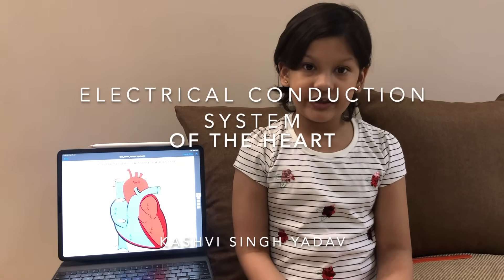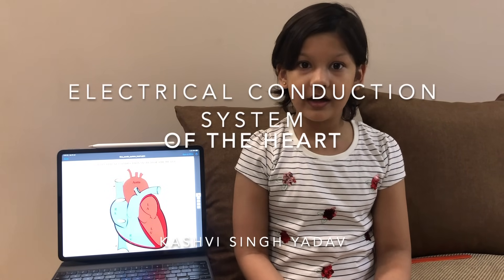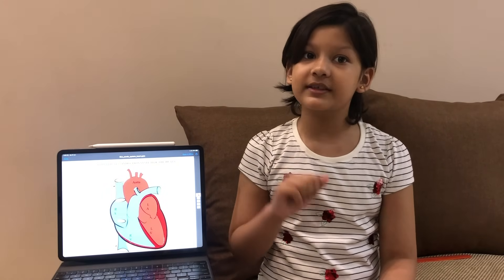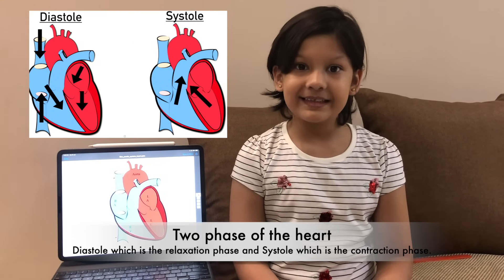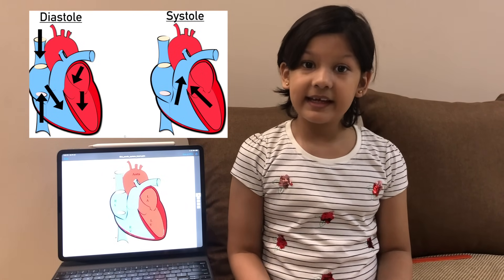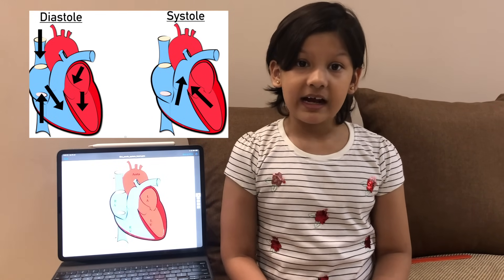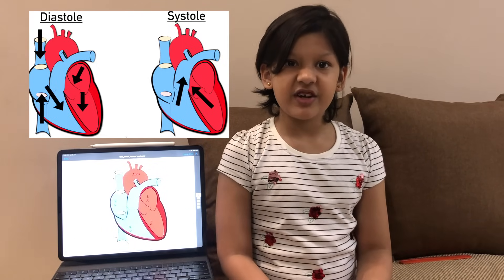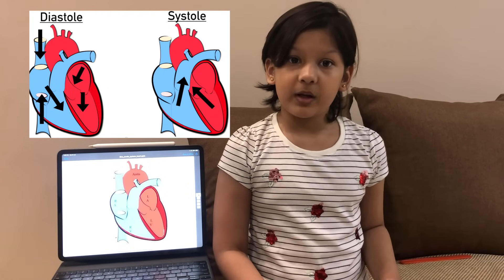Electrical Conduction System of Heart | Heart Anatomy